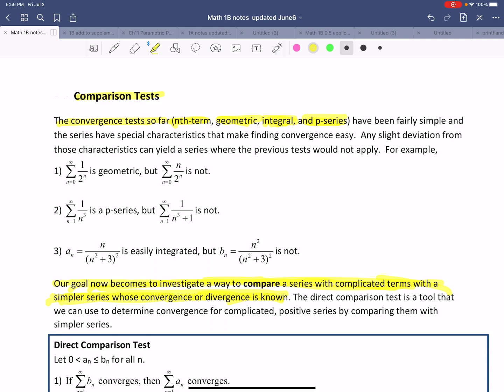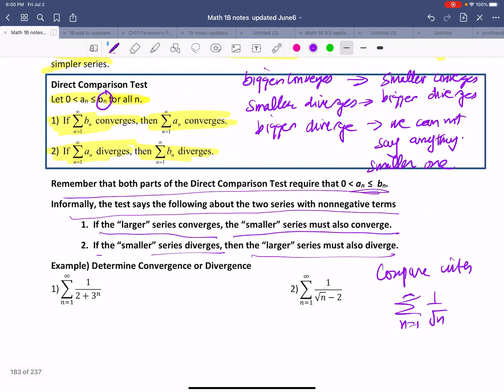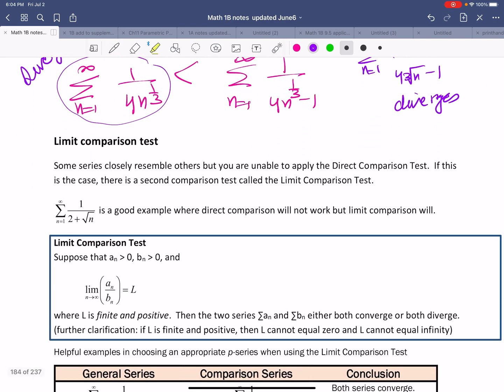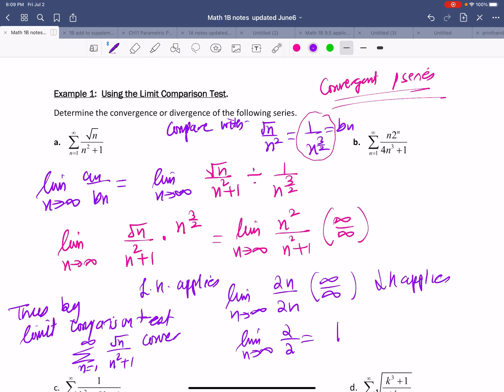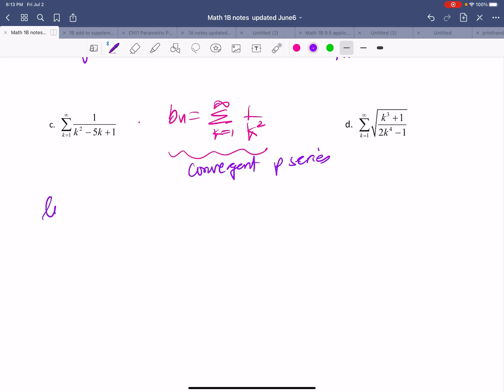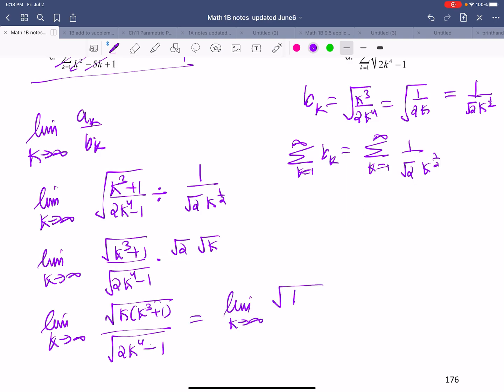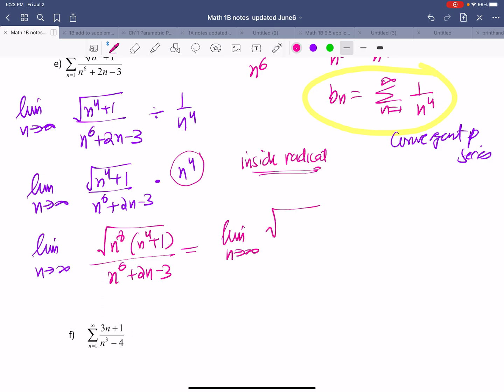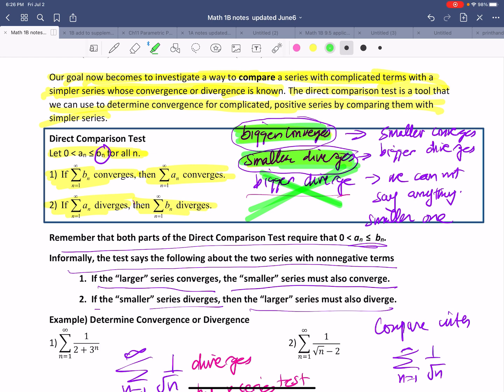Comparison test and Limit comparison test